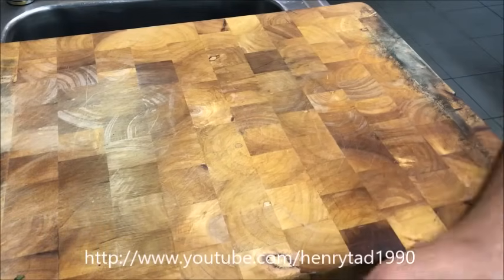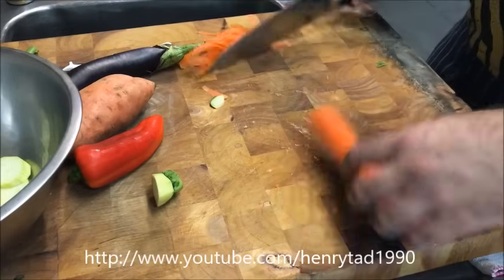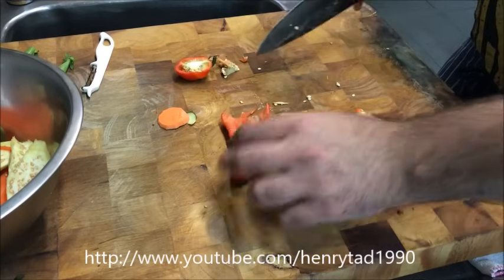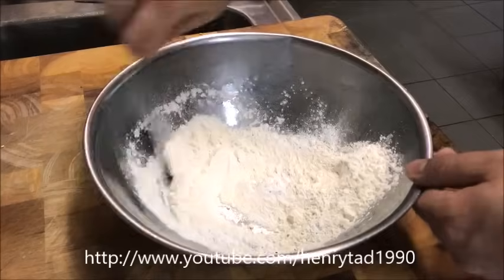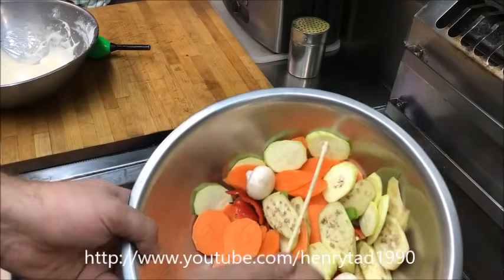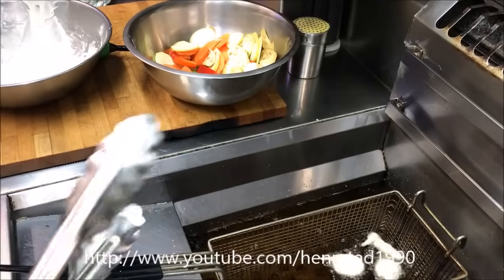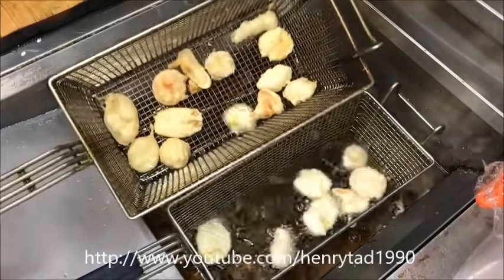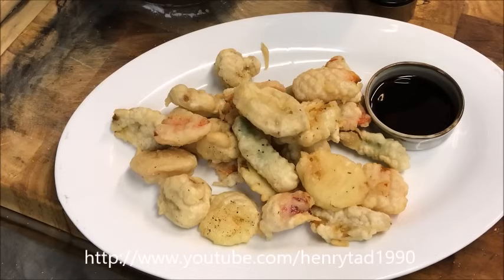How To Make Tempura Vegetables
Any vegetables can be used, in my case:
1/2 carrot, 1 capsicum, 5 snowpeas, 1/2 sweet potato, 1/2 zucchini, 1/2 babu eggplant

For tempura batter:

3/4 cup plain flour
2 tbsp corn flour
1 egg
salt/pepper
1/2 cup cold sparkling water, can substitute with beer for a beer batter